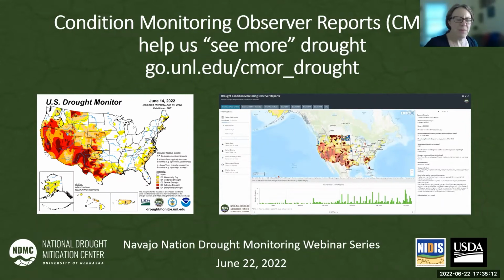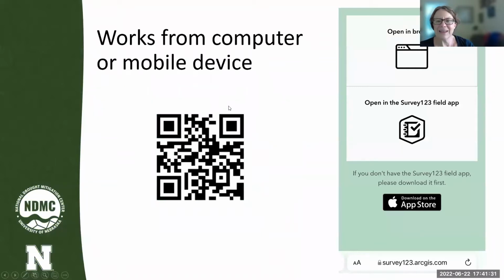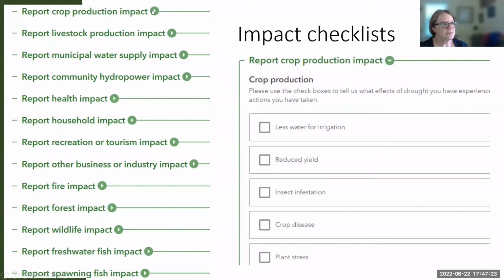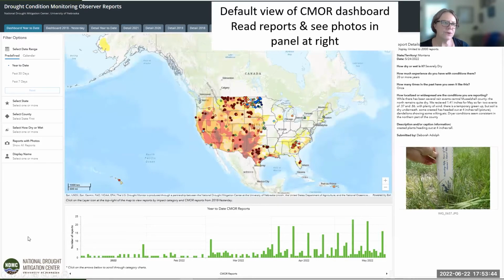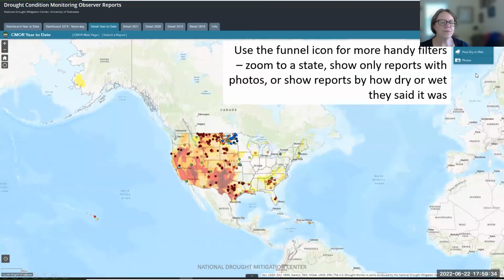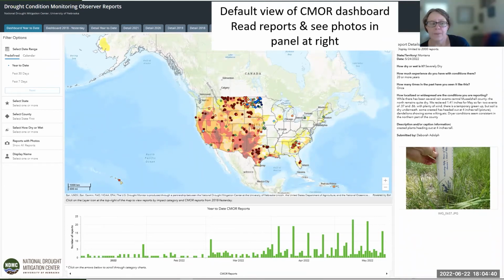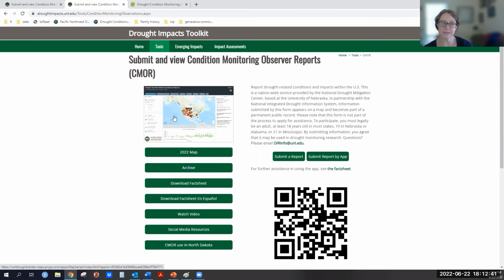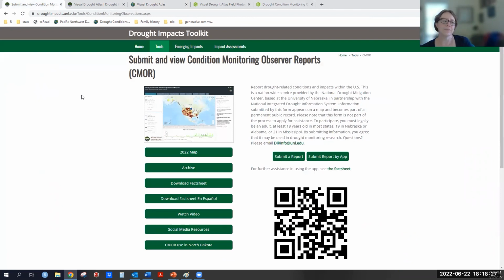Condition Monitoring Observer Reports (CMOR) help us "see more" drought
Presentation by Kelly Smith, National Drought Mitigation Center, University of Nebraska